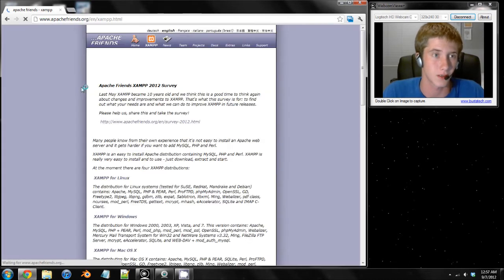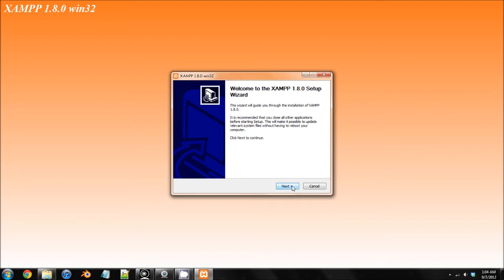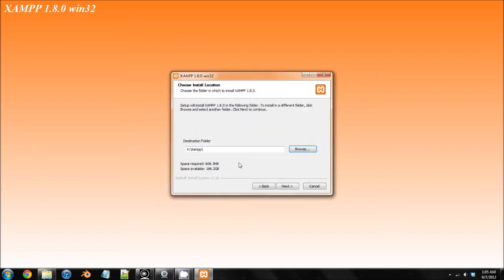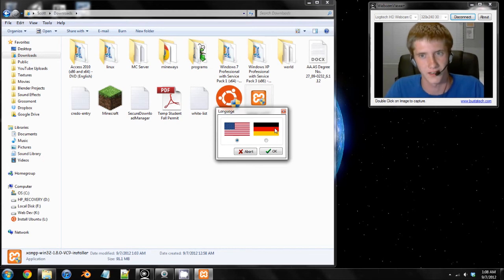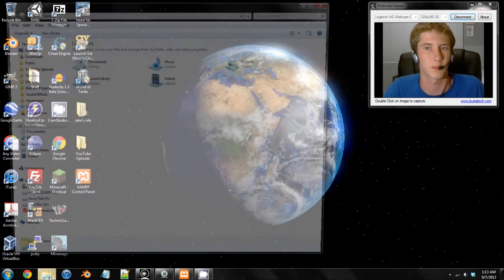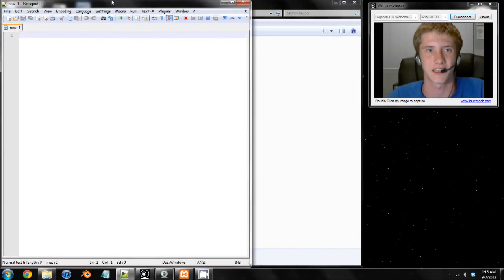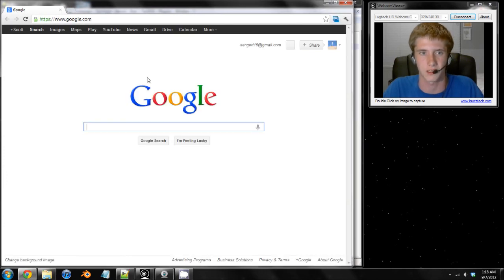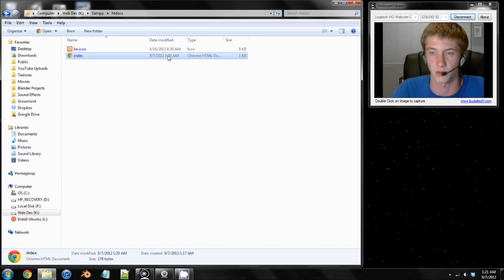Xampp Installation and Quick Start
In This Video, I will show you how to download and install Xampp for Windows and how to put a quick and easy homepage on the server.